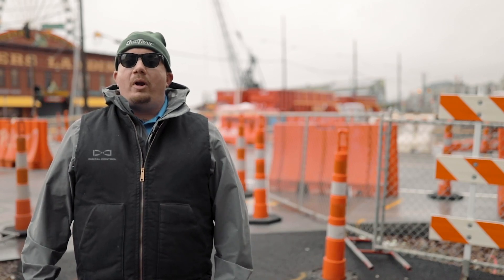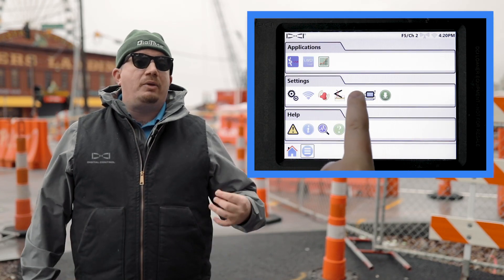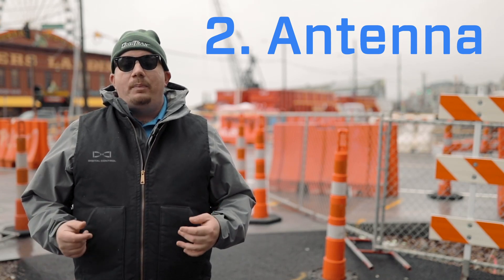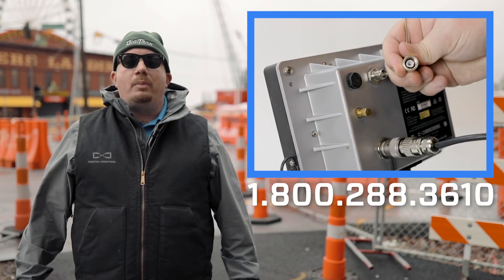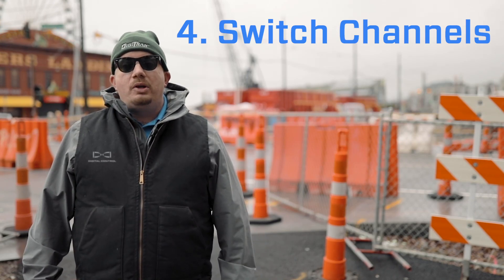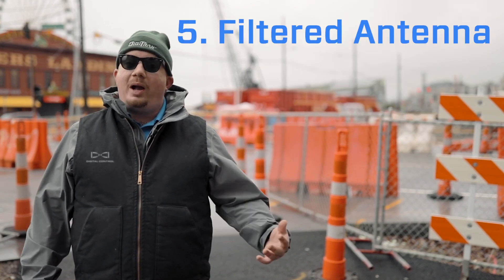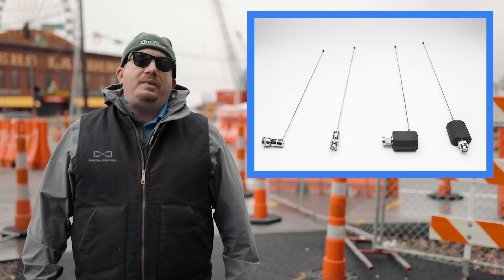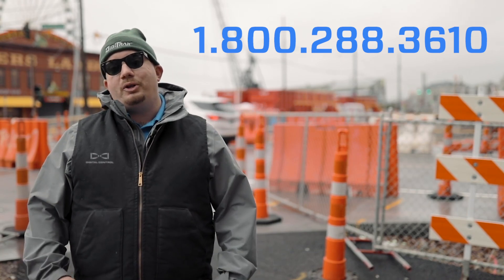Top Five Tips for troubleshooting your Aurora Remote Display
The touchscreen Aurora remote display is the ultimate command center designed with HDD Operators in mind. A critical component of your Horizontal Directional Drilling operation, the Aurora Remote Display pairs perfectly with your DigiTrak HDD locating system and DigiTrak transmitters.

In this video, Anthony with the Digital Control Inc. field support team gives you his top five tips to troubleshoot your Aurora Remote display in the field.